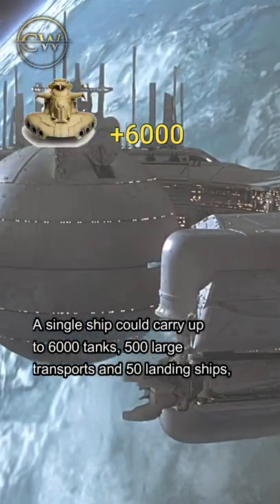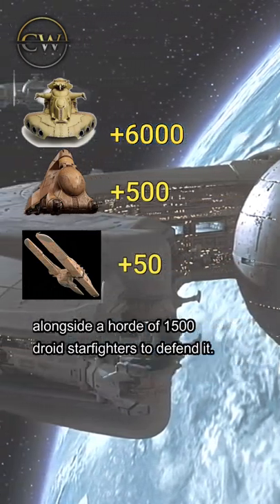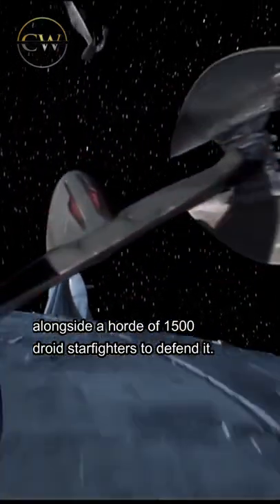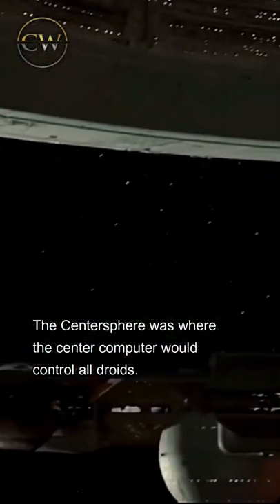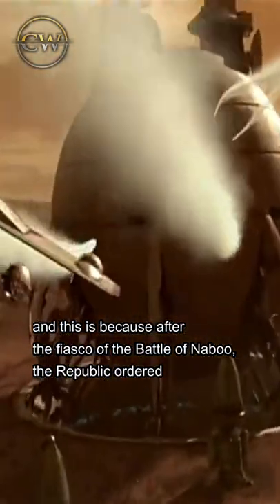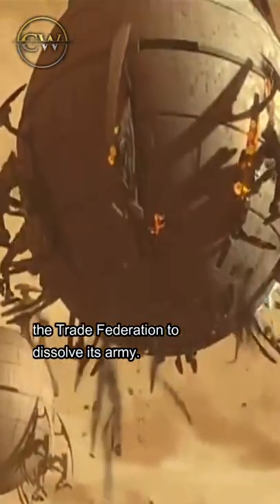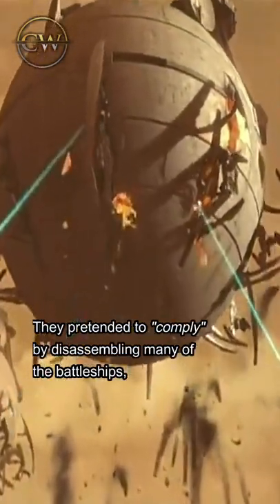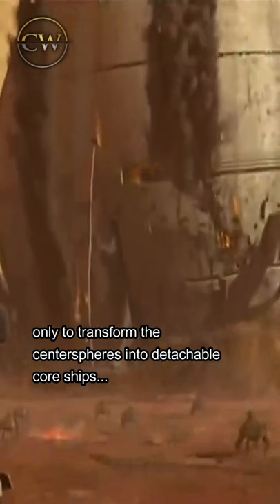Trade Federation Control ship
The Lucrehulk class became an icon on cinema when Episode 1 was released. A ship that can contain many droids, yet its utility has always been debated.

Check out this new of starwars and follow for more